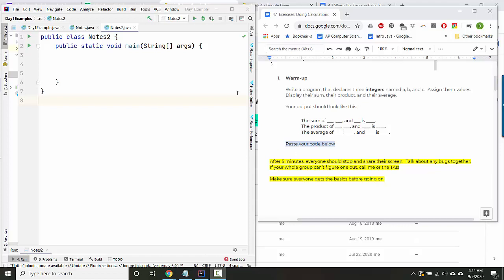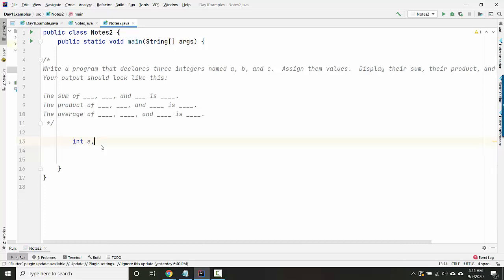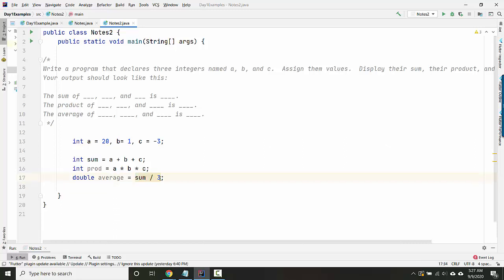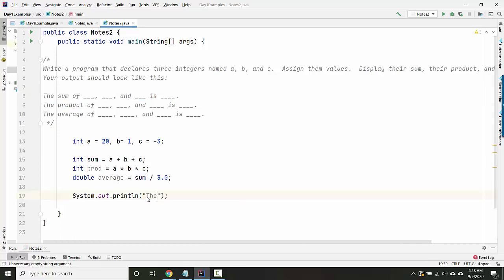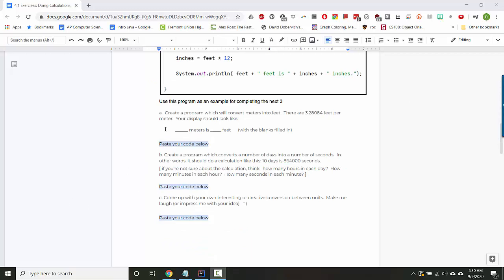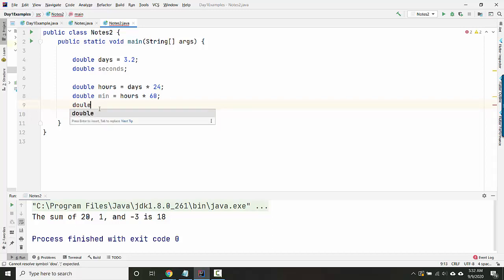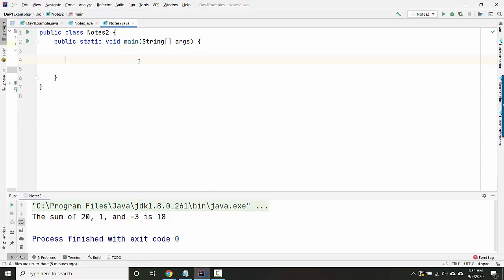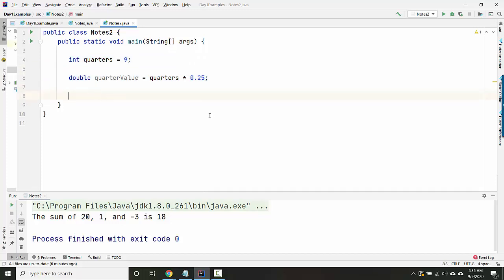1.3 - Doing Calculations Classwork Helper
A quick help guide for the classwork.